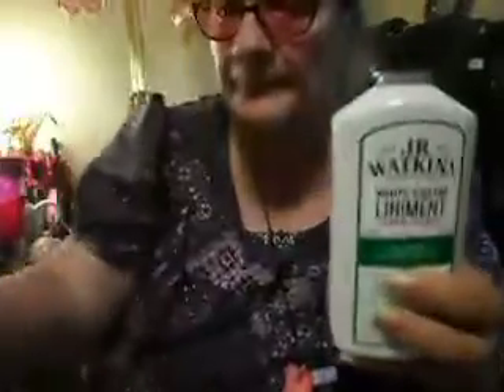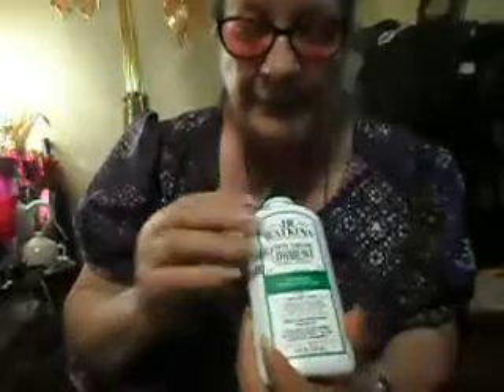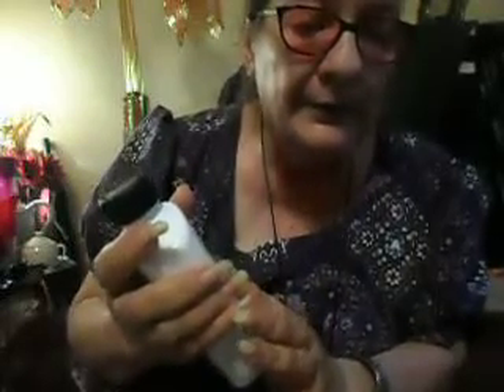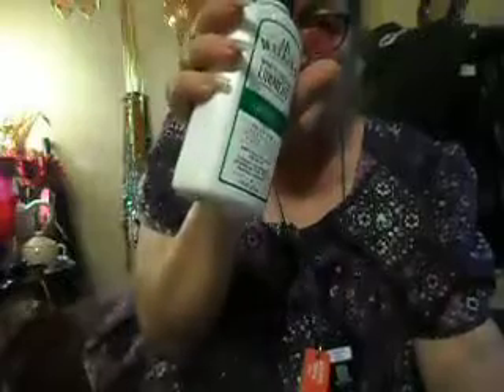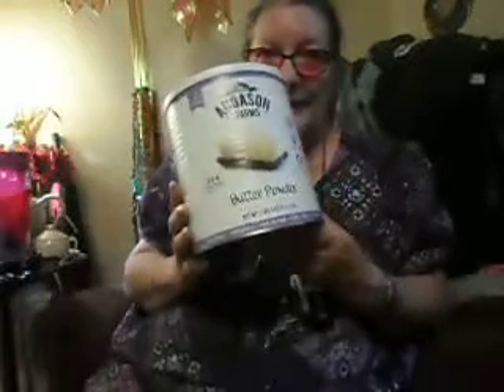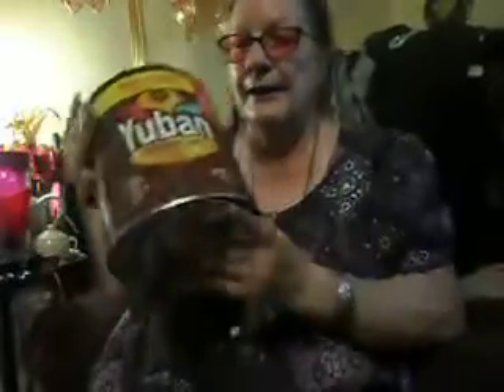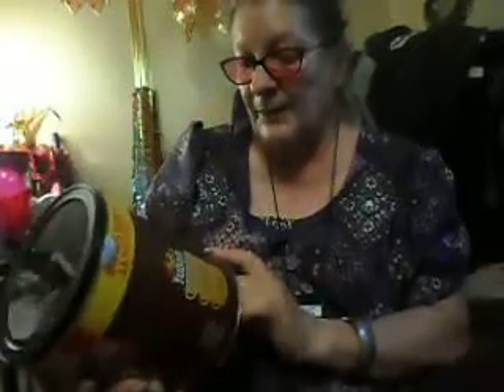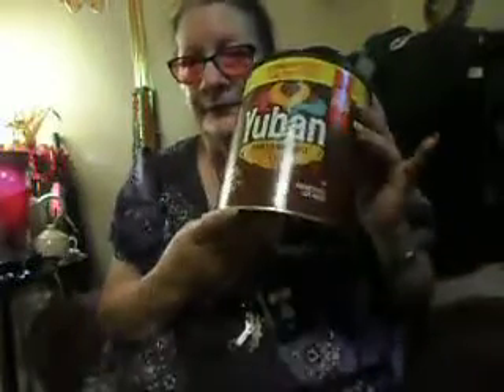Amazon & Walmart Haul's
Stock pile food & other